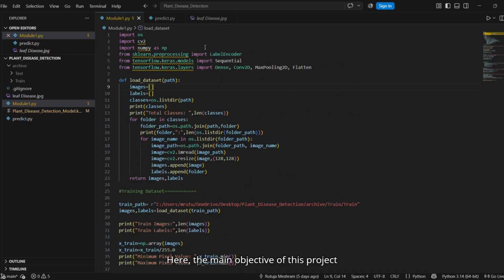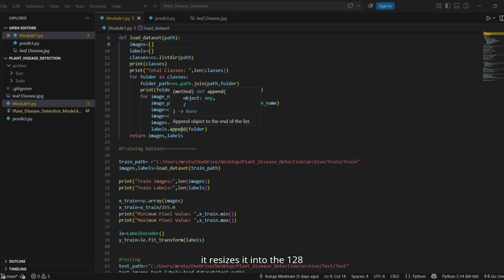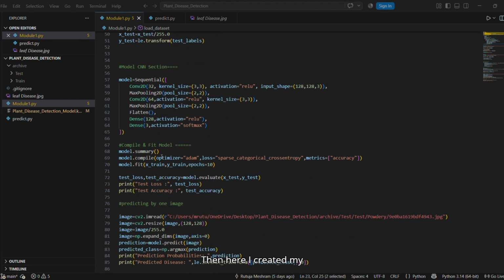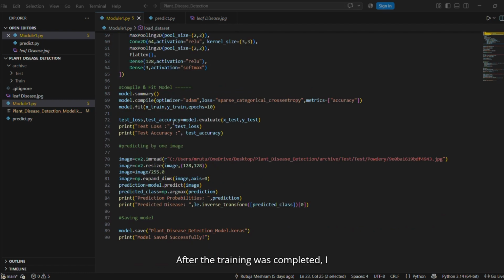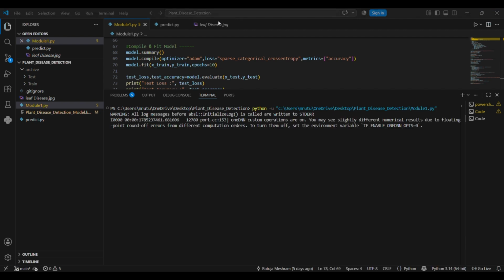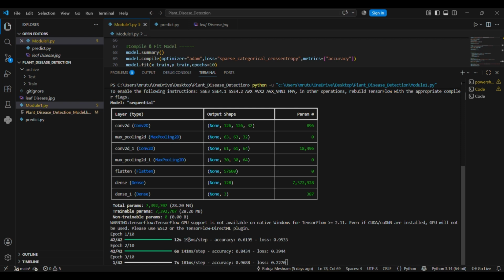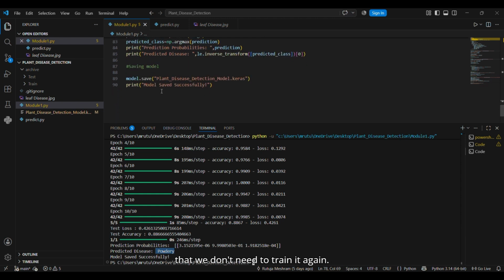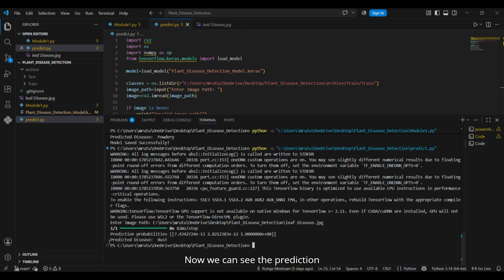Plant Disease Detection Using CNN | Deep Learning Internship Project | iBase | Python & TensorFlow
In this video, I explain my Deep Learning internship project: Plant Disease Detection using Convolutional Neural Networks (CNN).

This project classifies plant leaf images into three categories:
• Healthy
• Powdery
• Rust

The video includes:
✔ Project Introduction
✔ Dataset Loading
✔ Image Preprocessing
✔ CNN Model Architecture
✔ Model Training
✔ Model Evaluation
✔ Disease Prediction
✔ Saving the Trained Model
✔ Live Prediction Demo

Technologies Used:
• Python
• TensorFlow & Keras
• OpenCV
• NumPy
• Scikit-learn

This project was developed as part of my Deep Learning internship at ibase.